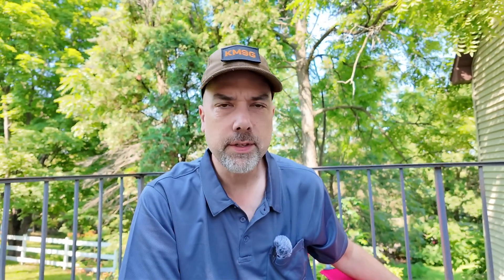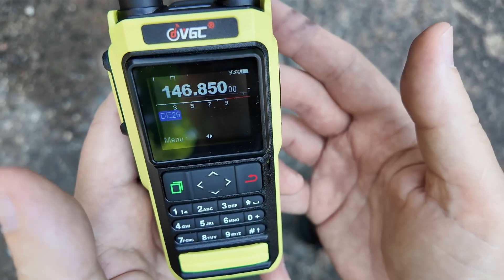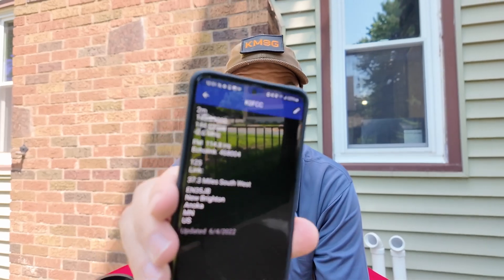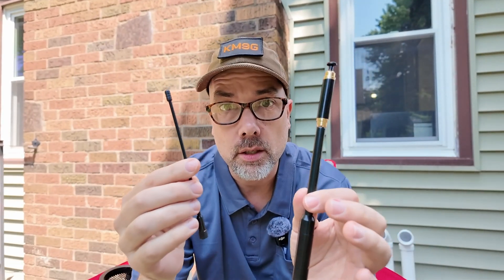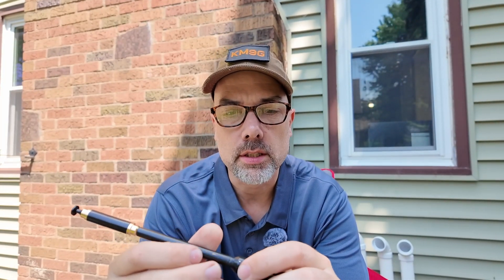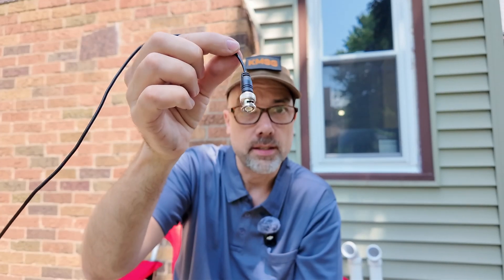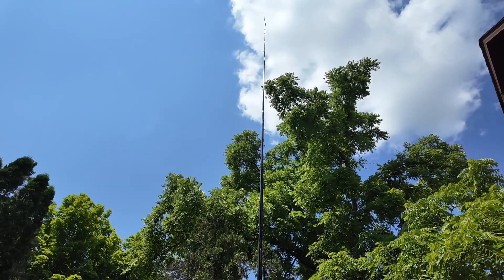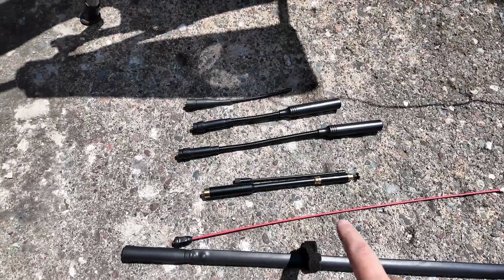Which Antenna is Better?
Today we're going to use the Vero VR-N76 (giveaway) radio to test which antennas can open a repeater almost 40 miles away!

👉 Abbree AR-800 Modular/Extendable Whip Antenna
👉 Abbree 42.5" tactical antenna
👉 BNC/SMA Adapter Set
👉 Btech UV-Pro